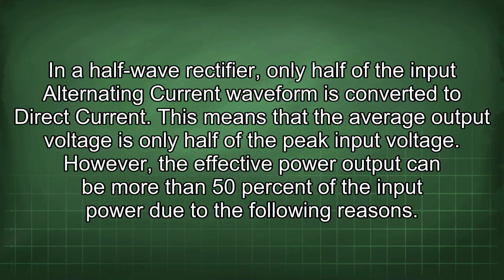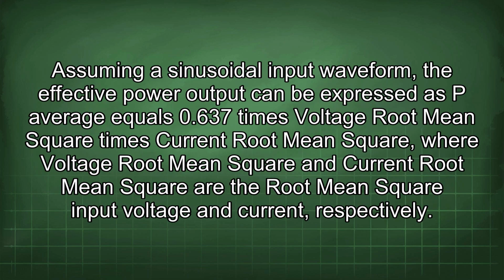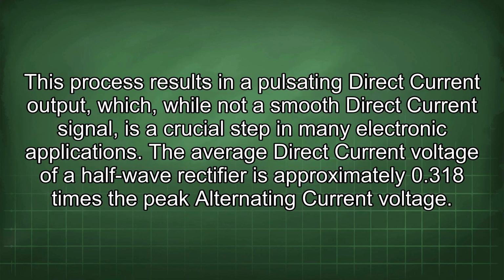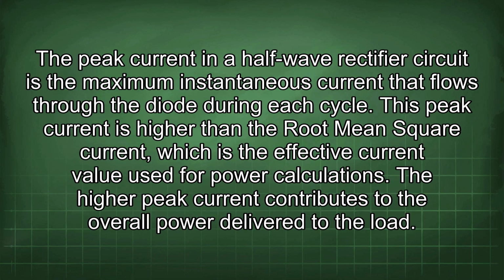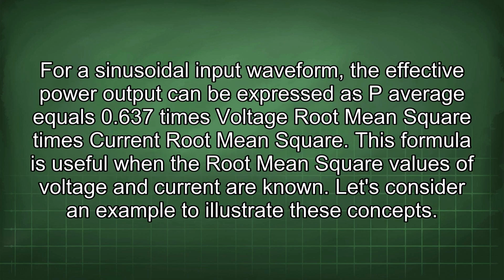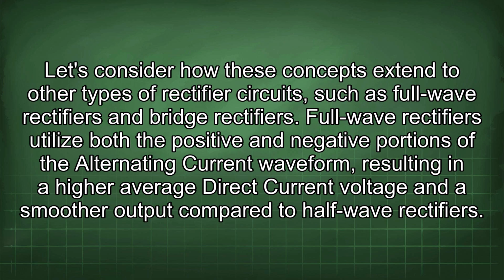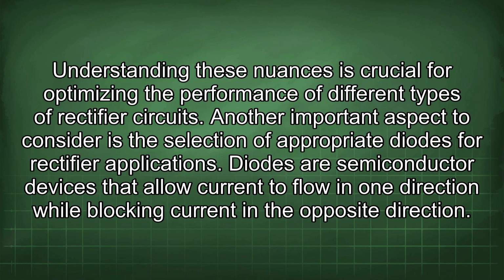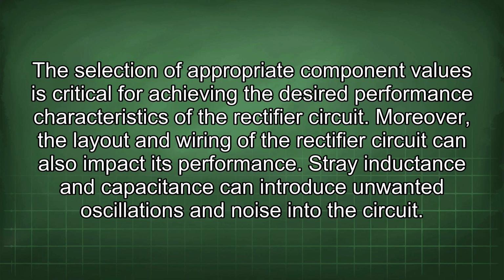Half-Wave Rectifier Effective Power Output Explained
Understand why a half-wave rectifier's effective power output can exceed 50 percent of the input. This is due to factors like non-sinusoidal waveforms, reactive power compensation, and peak current considerations. Learn how to calculate the effective power output.